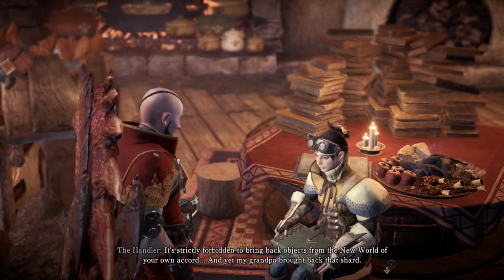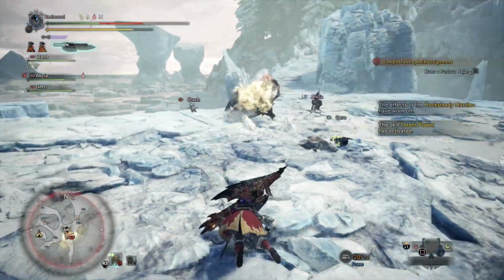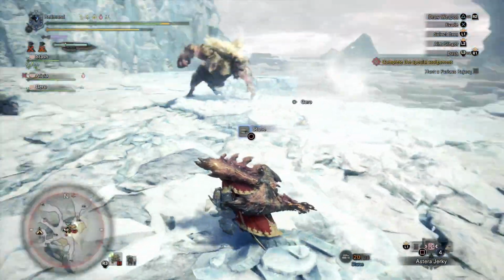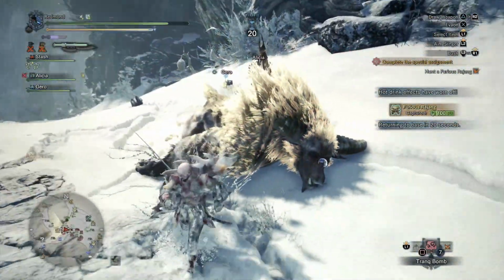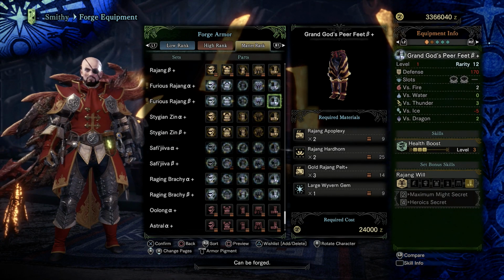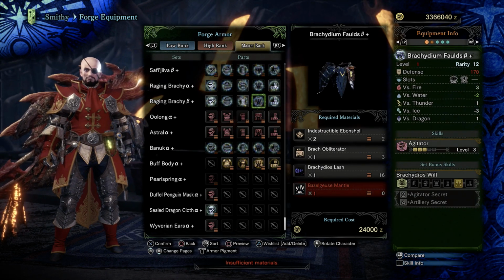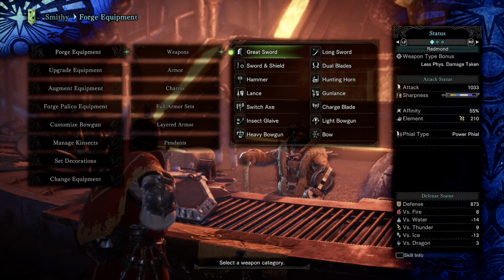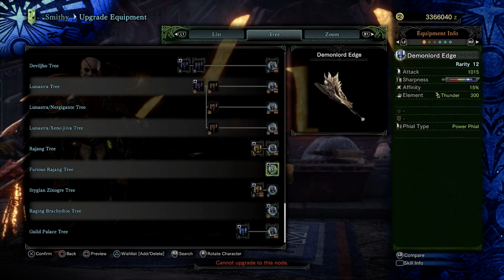MHW Iceborne - RedRun Episode 58: Furious Rajang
Redmond plays Monster Hunter World: Iceborne on PS4 Pro!

Monster Hunter World: Iceborne and all associated materials are owned by Capcom.